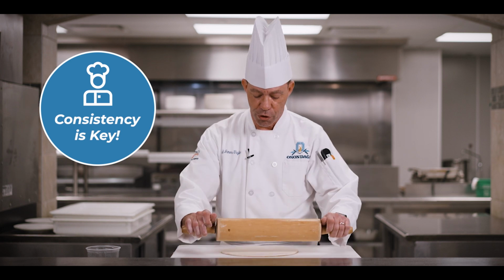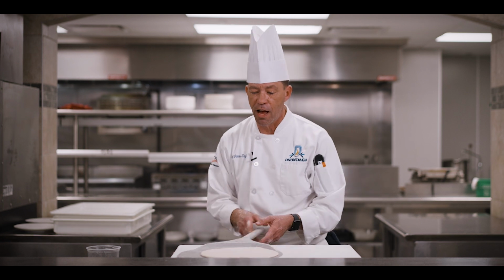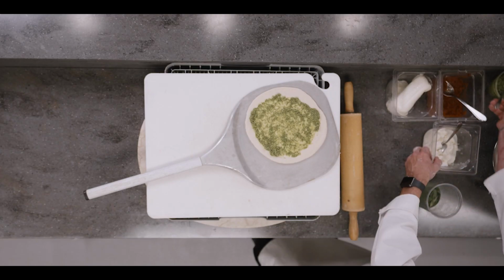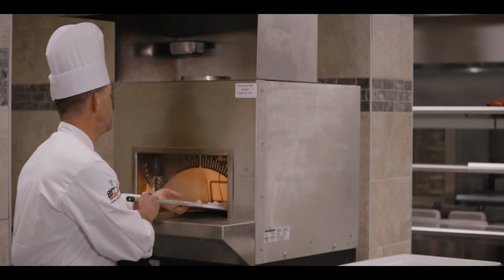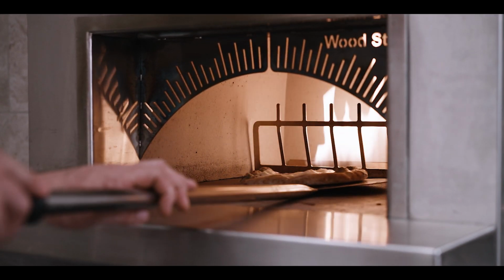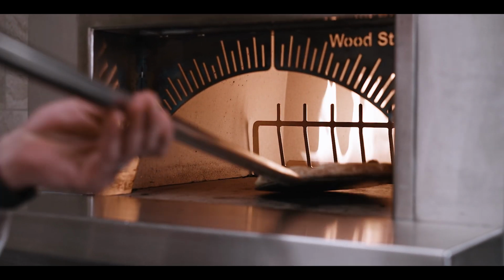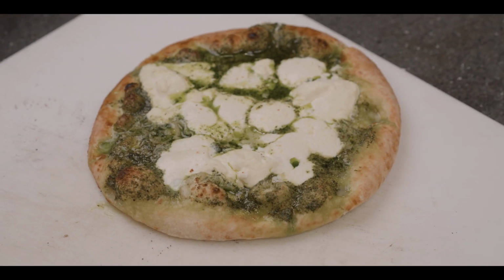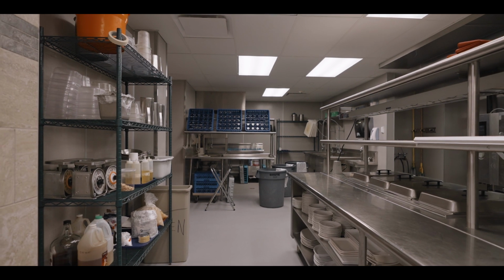How to Make Brick Oven Pizza with Chef Taylor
Chef Taylor teaches us how to make a delicious artisanal pizza while chatting to us about our Culinary Management A.A.S. Now that sounds tempting!